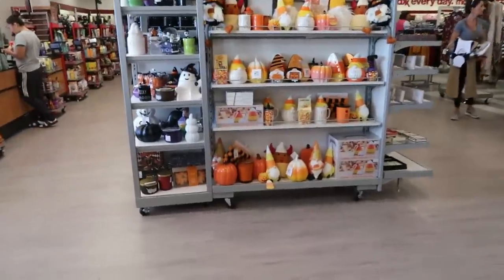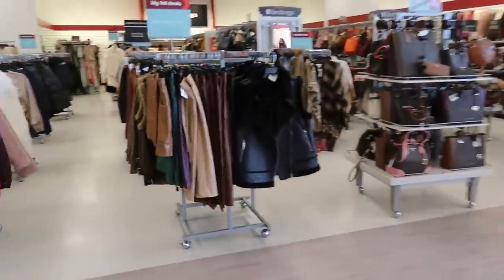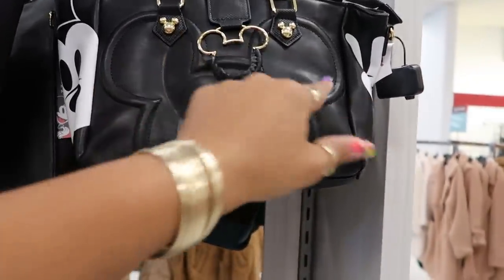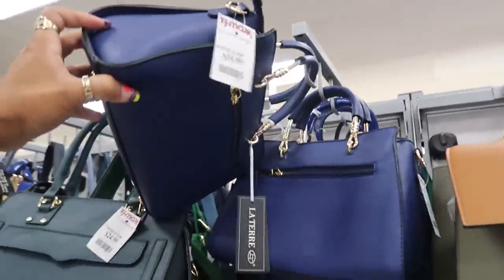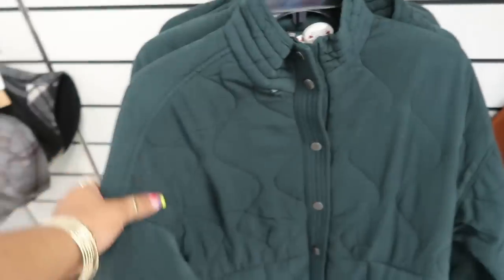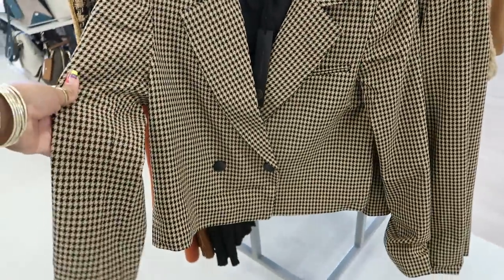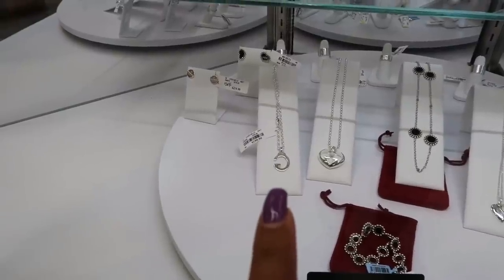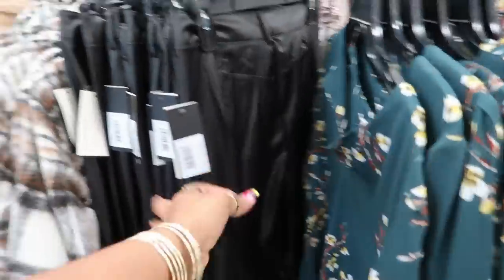TJMAXX * FALL CLOTHES/ PURSES & MORE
BUSINESS ADDRESS

PRETTYNFLAWED
P.O.BOX 136